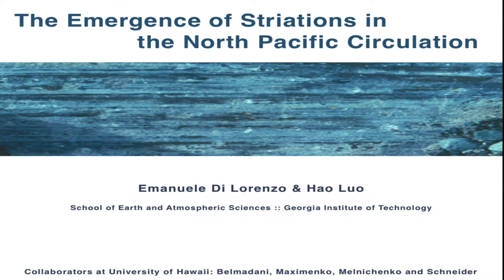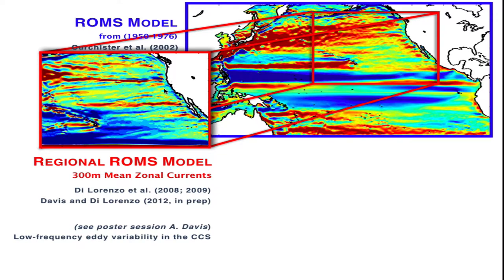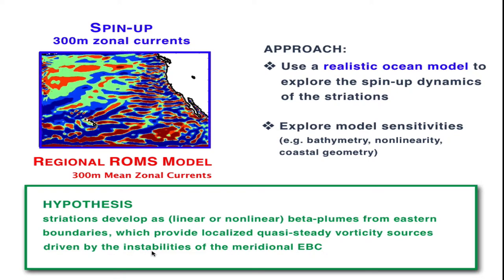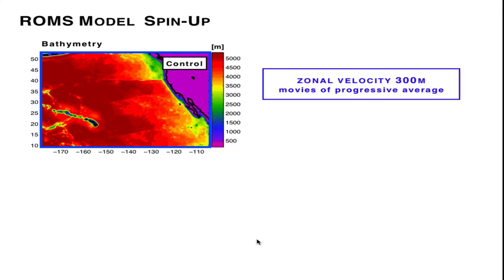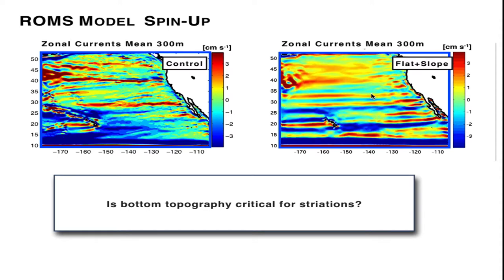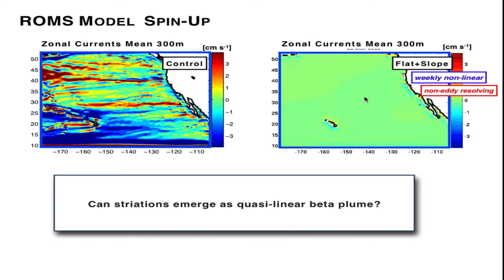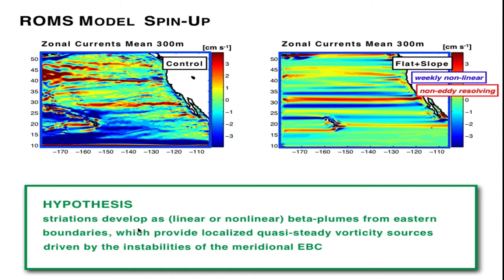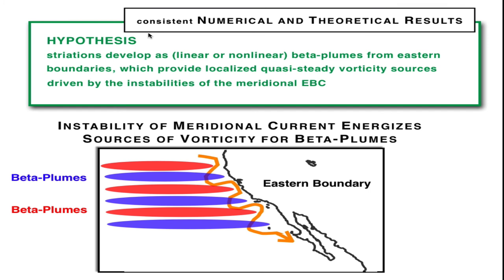The emergence of striations in the North Pacific Circulation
A talk on the dynamics of ocean striations (or zonal jets) found in the mean ocean circulation. This is a case study for the Pacific Ocean. A GRL article is available below.

Davis, A., E. Di Lorenzo, H. Luo, A. Belmadani, N. Maximenko, O. Melnichenko and N. Schneider, 2014: Mechanisms for the emergence of ocean striations in the North Pacific. Geophysical Research Letters, 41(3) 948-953, doi:10.1002/2013gl057956